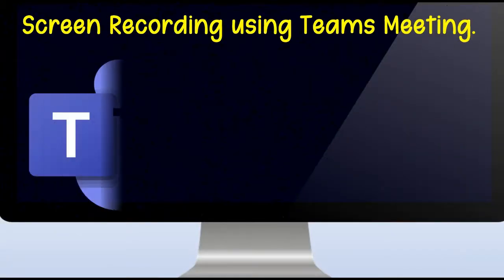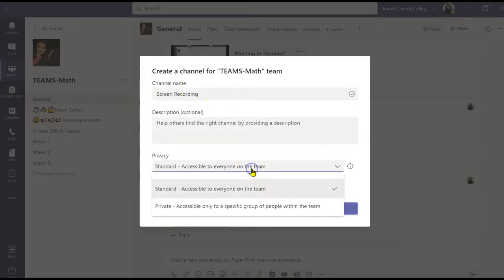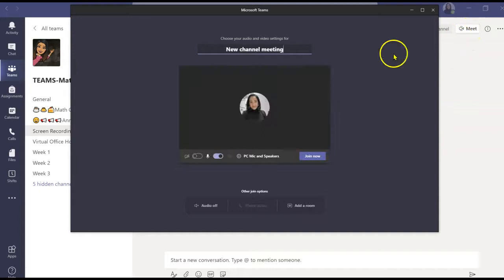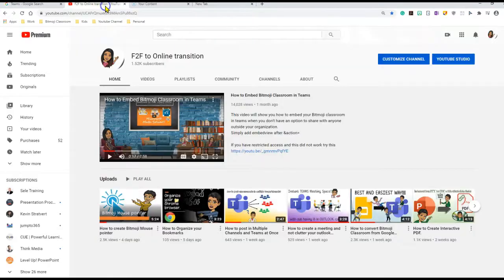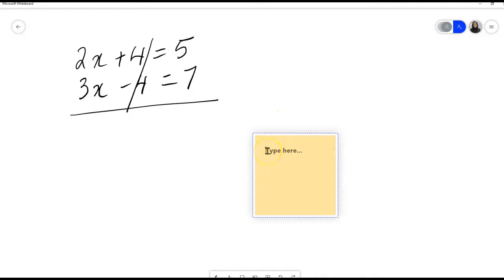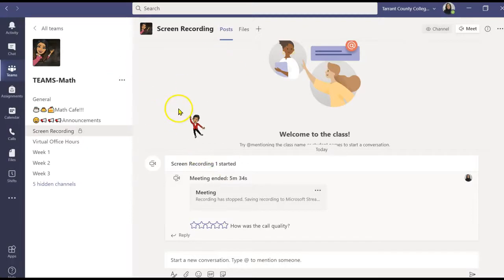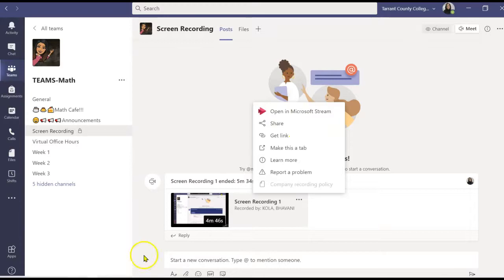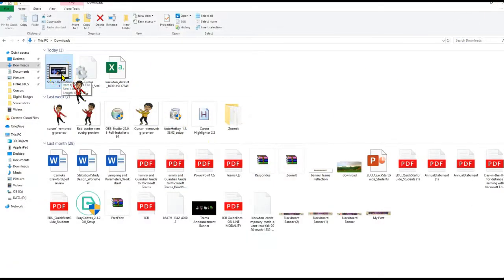How to Record your screen in MS TEAMS for Free.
Free and unlimited screen Recording using MS Teams.